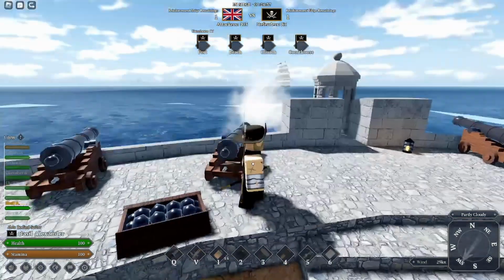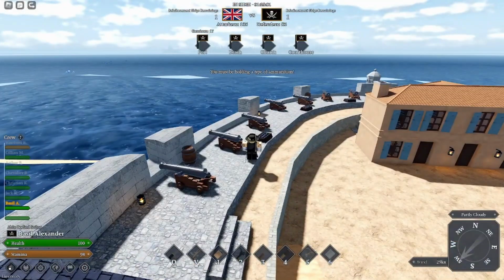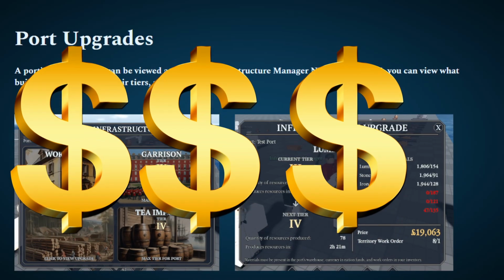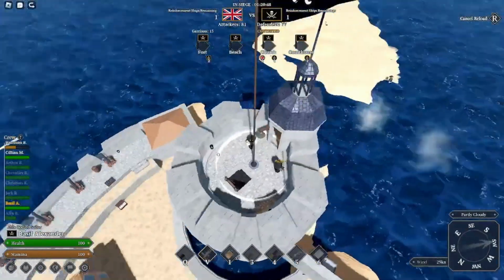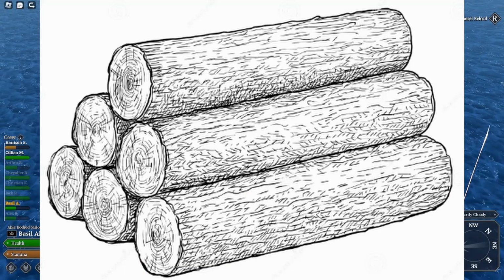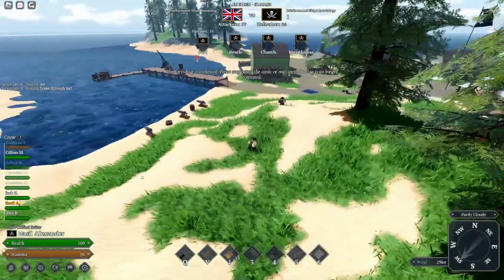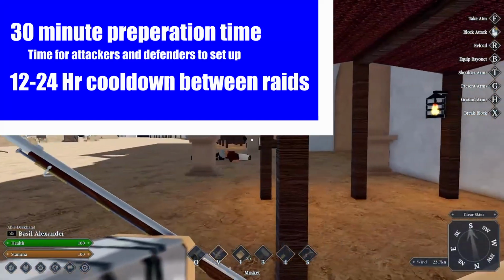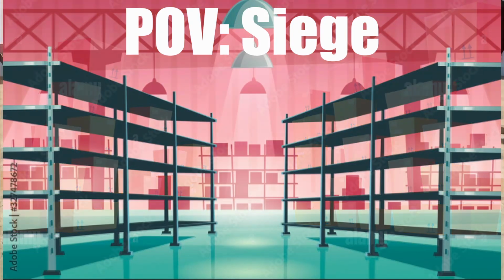The Biggest Windward update is near!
Thanks to Kaii for giving me the idea to make a video about this.

Sorry for the bad editing, im still figuring things out!

Today we will be looking into the upcoming update for the roblox naval game named windward. The update will include an open world, trading, fighting and much more.